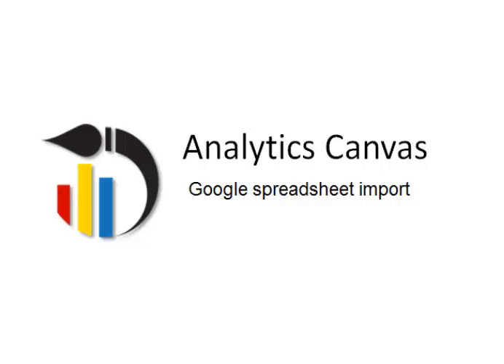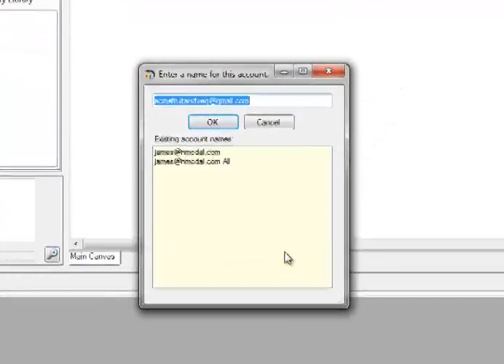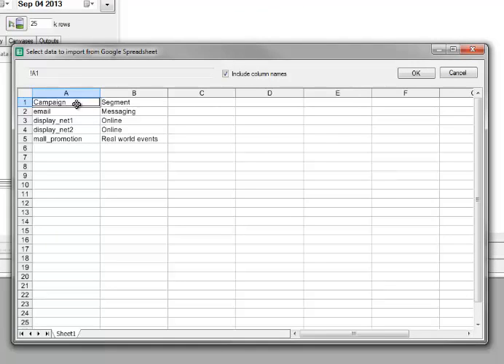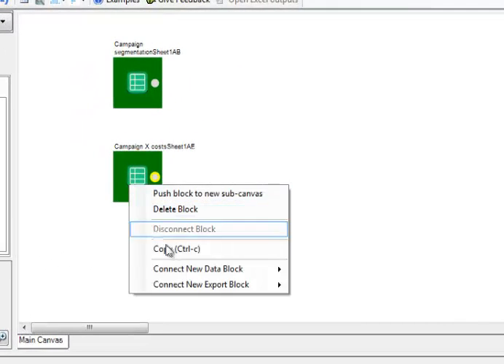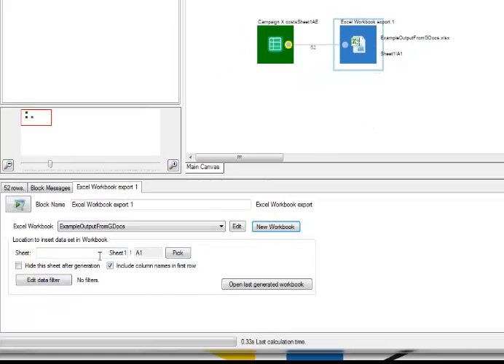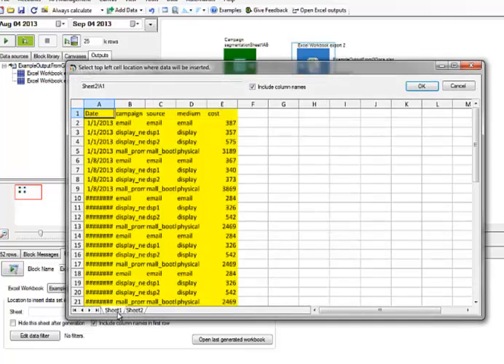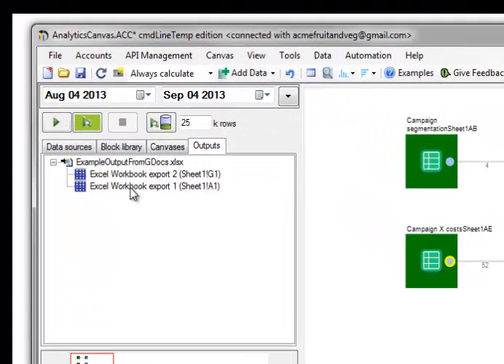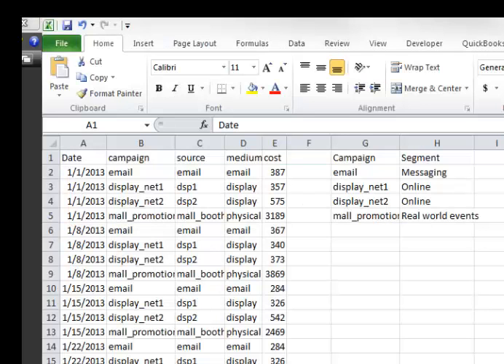Importing Google Spreadsheet data into Analytics Canvas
Learn how to import data from multiple Google Spreadsheets and export it into Excel workbooks in this quick tutorial video for Analytics Canvas.